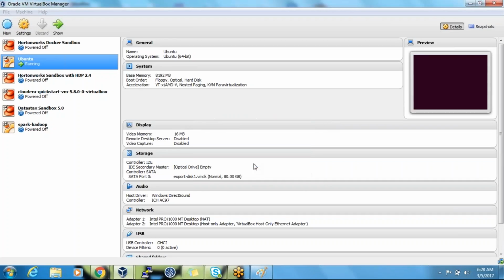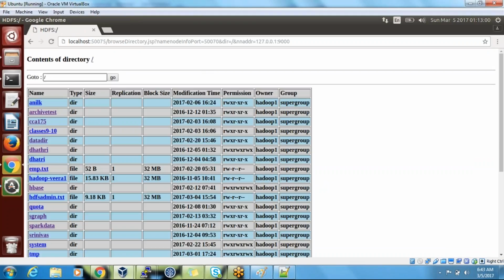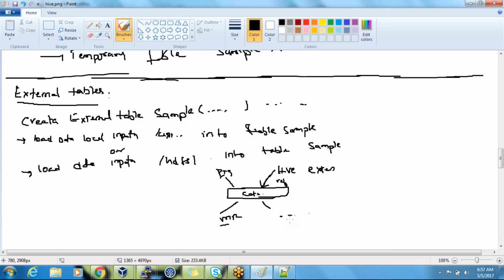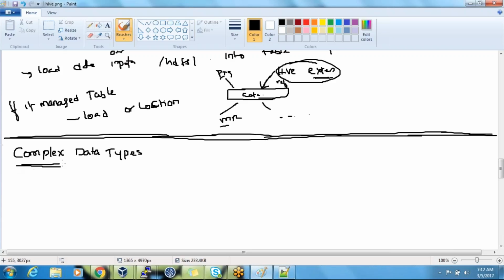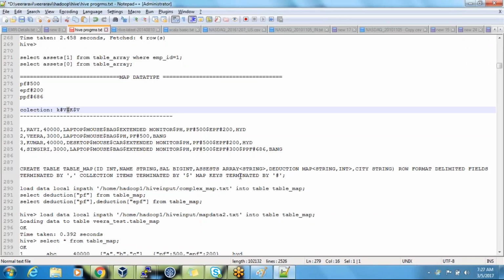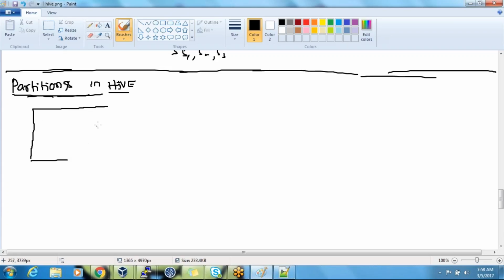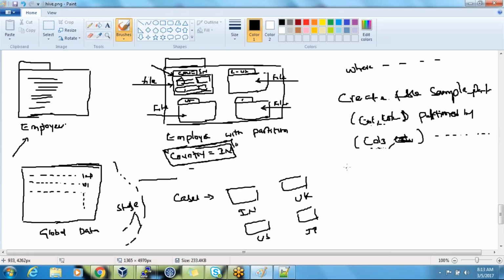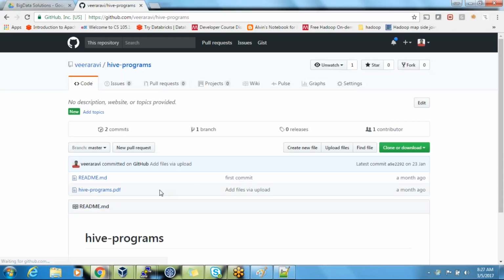02 HIVE EXTERNAL TABLE PARTITION